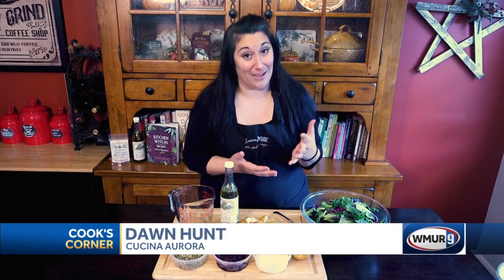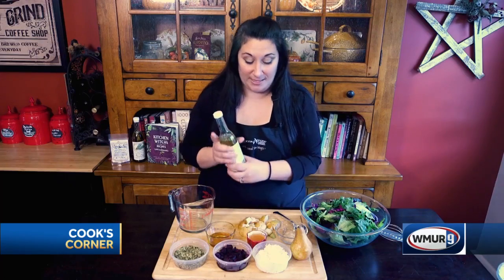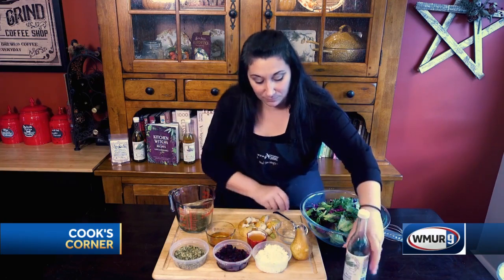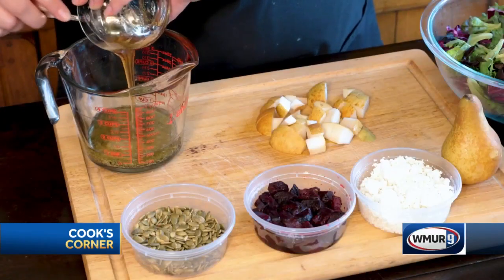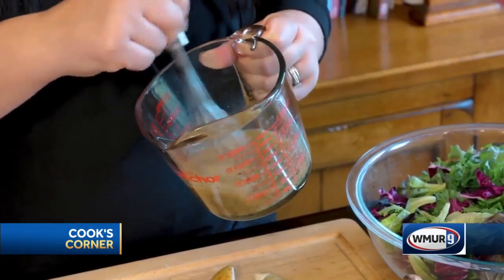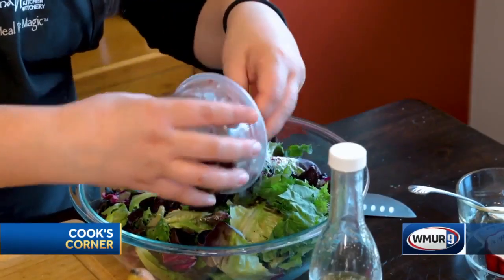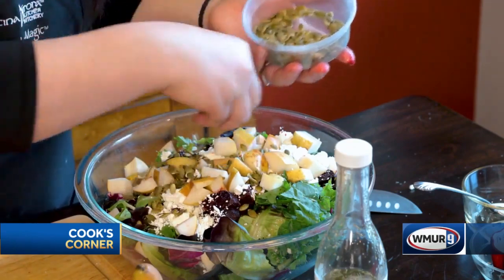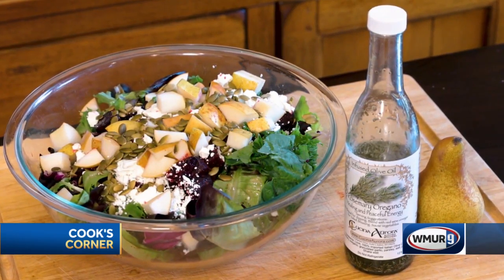Cook's Corner: Winter greens salad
Dawn Hunt from Cucina Aurora shows how to prepare winter greens salad.